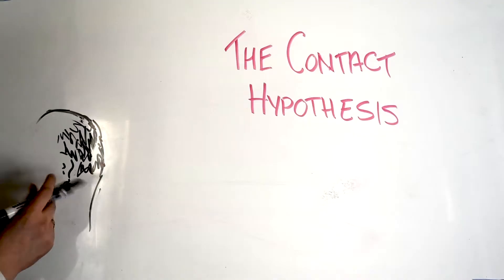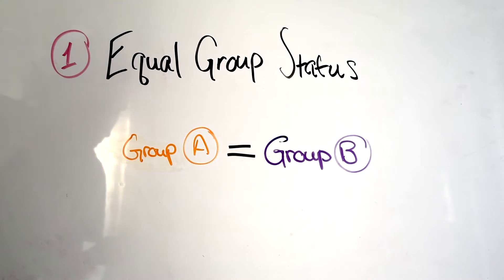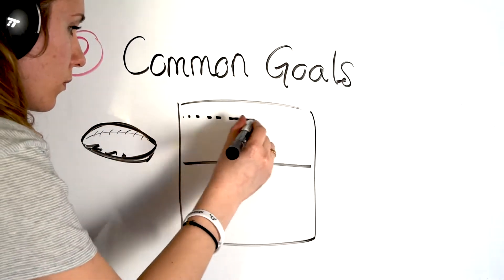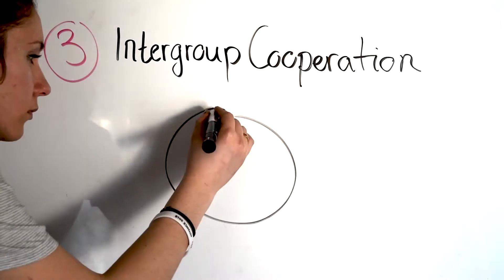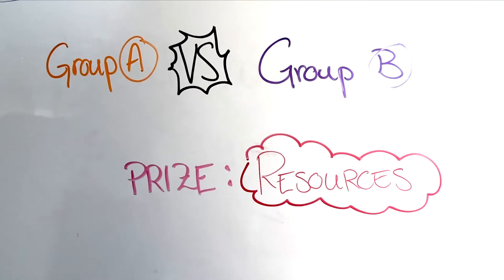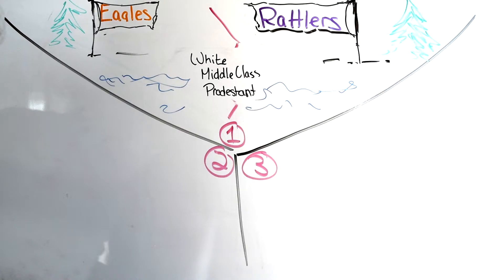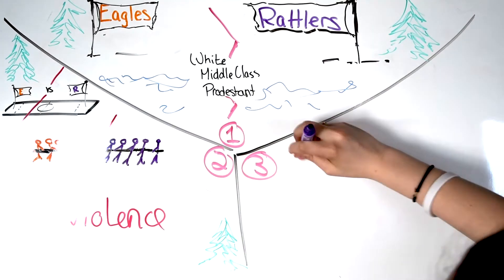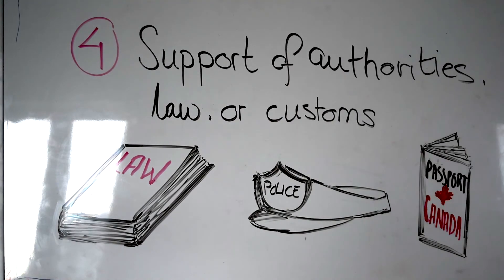The Contact Hypothesis/Intergroup Contact Theory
PSY2110 - Social Psychology.
This final video assignment describes and uses supporting detail to to summarize The Contact Hypothesis, also called Intergroup Contact Theory.

References:
Sherif, M., Harvey, O. J., White, B. J., Hood, W. R., & Sherif, C. W. (1961). Intergroup cooperation and competition: The Robbers Cave experiment.